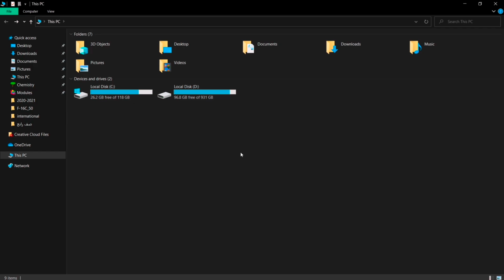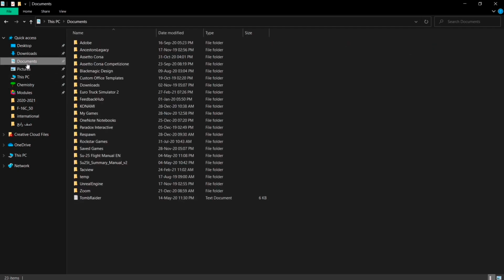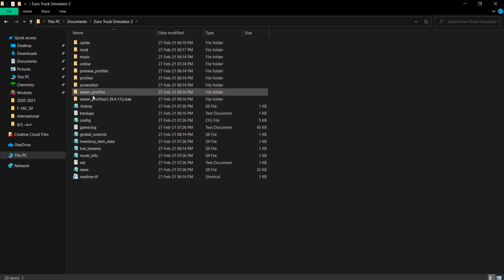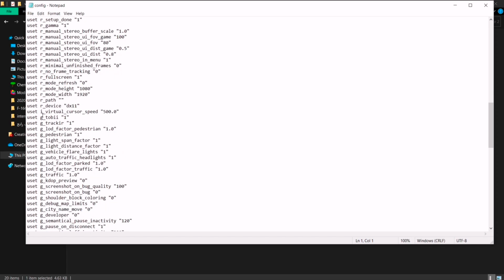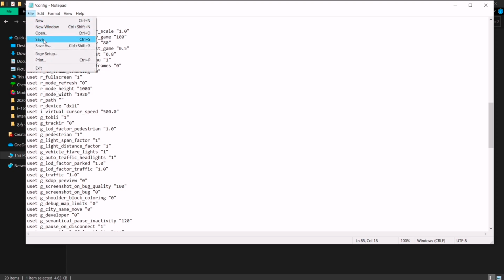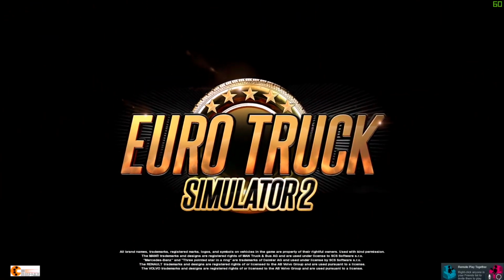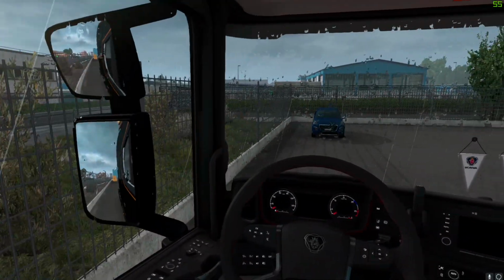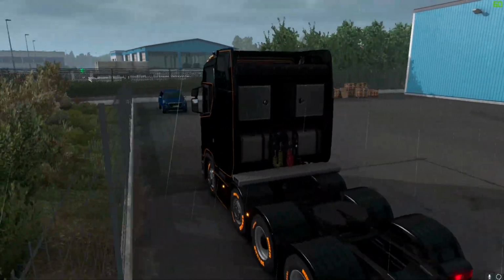EuroTruckSimulator 2 and AmericanTruckSimulator (ETS2) and (ATS) mouse interior camera fix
After download tracker software you maybe face this problem that your mouse is not working for the interior camera and it is just working out of the cabin so here is the fix for ETS 2 and ATS
 Go to my document then Euro truck simulator 2 or American truck simulator then config /console file and open it with Notepad
Make sure to change the value of g_ trackir to 0, probably you will find it 1  and save the file then restart the game and enjoy it.